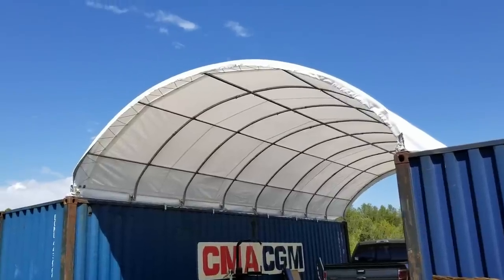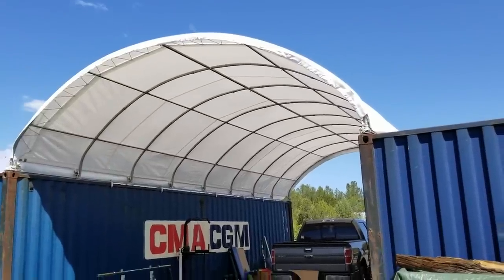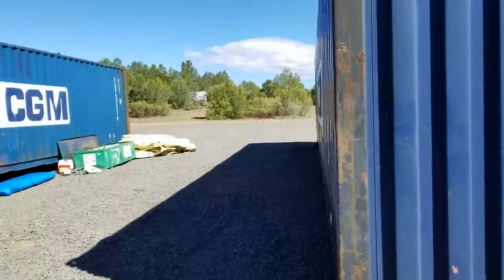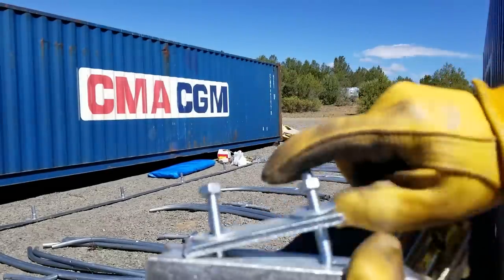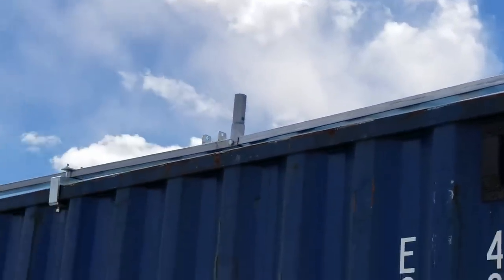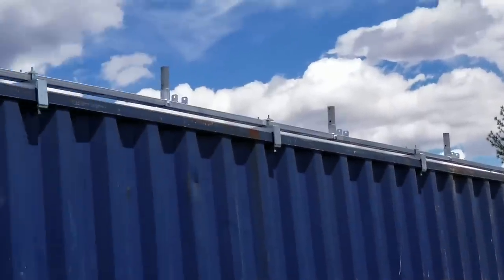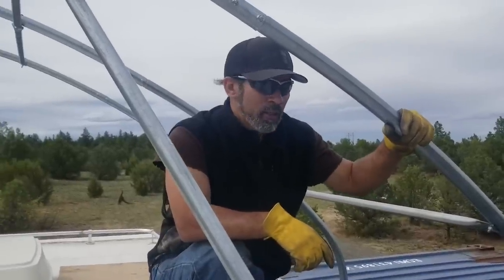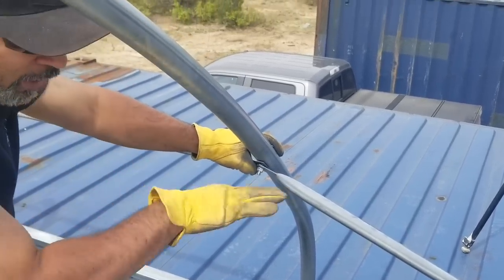Shipping Container Covers setup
• Snow • Rain • Hail • Heat • High Winds • Earthquakes • Tornados - Great Investment.
• INTERESTED yourself?
- leave a Comment for this video &
- Include:  • your Name • phone number • zip code. We will share the details with you.
Watch other videos of the set-up process, use & yearly updates = Enjoy!